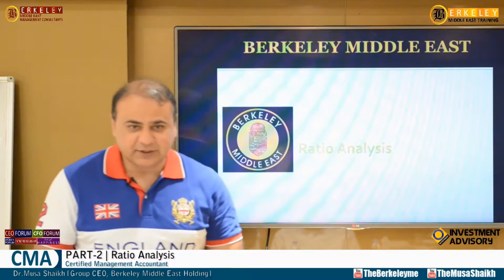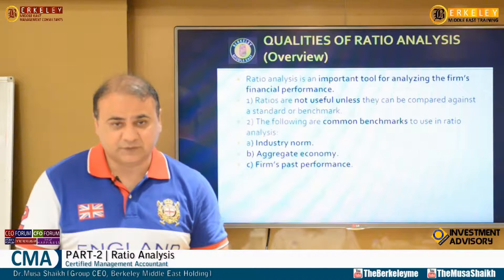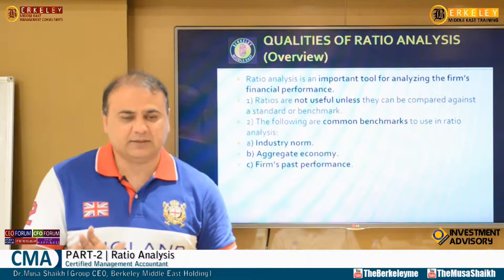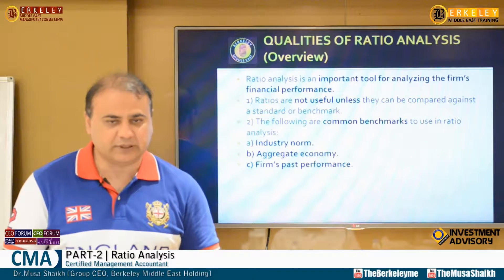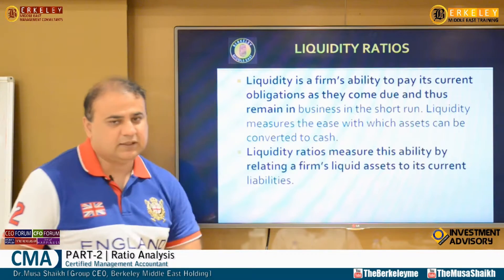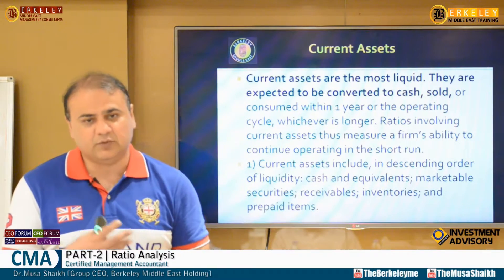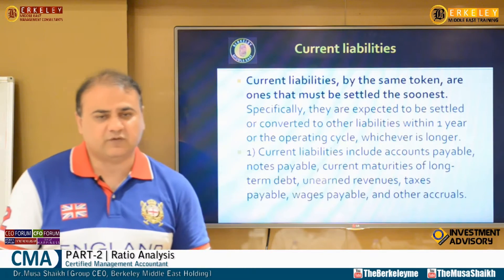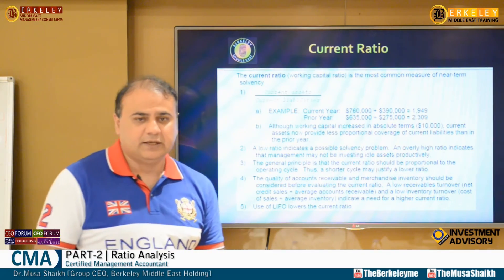Ratio Analysis Explained | Musa Shaikh | Liquidity, Profitability, Solvency | Berkeley School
In this in depth and practical session, 𝐌𝐮𝐬𝐚 𝐒𝐡𝐚𝐢𝐤𝐡, faculty at the 𝐁𝐞𝐫𝐤𝐞𝐥𝐞𝐲 𝐒𝐜𝐡𝐨𝐨𝐥 𝐨𝐟 𝐁𝐮𝐬𝐢𝐧𝐞𝐬𝐬, 𝐀𝐫𝐭𝐬 & 𝐒𝐜𝐢𝐞𝐧𝐜𝐞𝐬 walks you through everything you need to know about Ratio Analysis one of the most powerful tools for evaluating a company’s financial health.

The lecture begins with a breakdown of the 𝐐𝐮𝐚𝐥𝐢𝐭𝐲 𝐨𝐟 𝐑𝐚𝐭𝐢𝐨 𝐀𝐧𝐚𝐥𝐲𝐬𝐢𝐬, explaining why ratios are only meaningful when used in context with comparisons over time, against industry benchmarks, and with an understanding of underlying assumptions.

𝐌𝐮𝐬𝐚 𝐒𝐡𝐚𝐢𝐤𝐡 then dives into Liquidity Ratios, such as the Current Ratio and Quick Ratio, explaining how these are calculated and what they reveal about a company’s short term financial health. Real world transactions are used to show how these ratios change dynamically based on business activities.

Next, the session moves into Profitability Ratios, including 𝐍𝐞𝐭 𝐏𝐫𝐨𝐟𝐢𝐭 𝐌𝐚𝐫𝐠𝐢𝐧, Return on Assets (ROA), and Return on Equity (ROE) helping you assess how efficiently a company is generating profit from its operations, assets, and equity base.

The lecture also explores Solvency and Leverage Ratios, such as the Debt to Equity Ratio and Interest Coverage Ratio, which reveal long term financial stability and risk. 𝐌𝐮𝐬𝐚 𝐒𝐡𝐚𝐢𝐤𝐡 𝐞𝐱𝐩𝐥𝐚𝐢𝐧𝐬 how high leverage can create both opportunities and vulnerabilities.

Finally, the session covers  𝐂𝐨𝐦𝐦𝐨𝐧 𝐒𝐢𝐳𝐞 𝐅𝐢𝐧𝐚𝐧𝐜𝐢𝐚𝐥 𝐒𝐭𝐚𝐭𝐞𝐦𝐞𝐧𝐭𝐬, where each line item is expressed as a percentage of total sales (income statement) or total assets (balance sheet). This makes it easier to compare financials across companies and time periods enhancing the quality of ratio interpretation.

𝐁𝐲 𝐭𝐡𝐞 𝐞𝐧𝐝 𝐨𝐟 𝐭𝐡𝐢𝐬 𝐥𝐞𝐜𝐭𝐮𝐫𝐞, 𝐲𝐨𝐮 𝐰𝐢𝐥𝐥 𝐛𝐞 𝐚𝐛𝐥𝐞 𝐭𝐨:

Perform and interpret key financial ratios

Understand the effects of transactions on ratios

Use common size statements for better comparability

Evaluate liquidity, profitability, and solvency with clarity

This is an essential lecture for finance students, 𝐂𝐌𝐀 candidates, analysts, and business professionals seeking deeper insight into financial performance.

Presented by 𝐌𝐮𝐬𝐚 𝐒𝐡𝐚𝐢𝐤𝐡, simplifying complex finance for learners around the world.